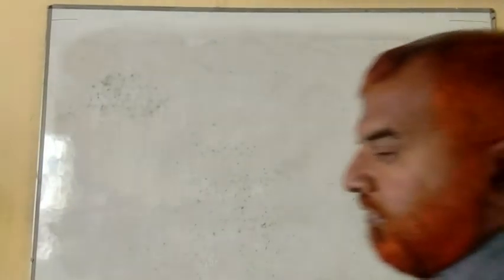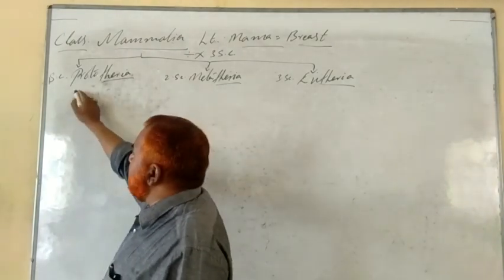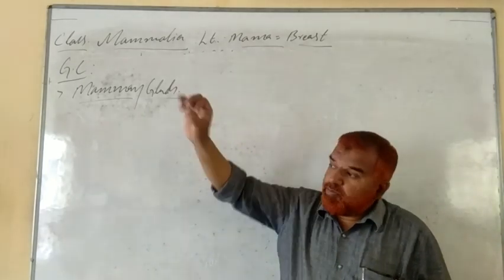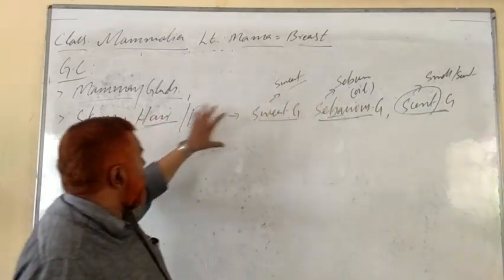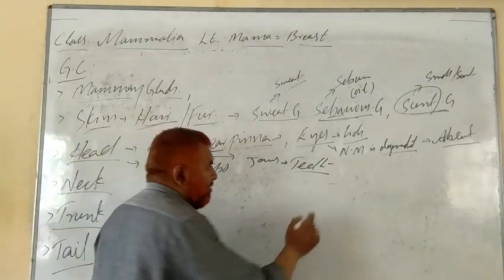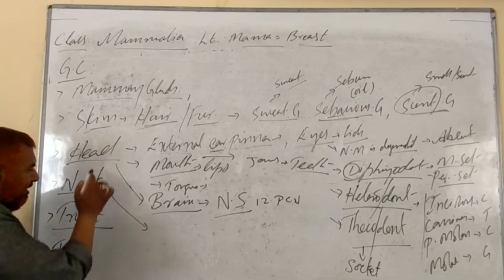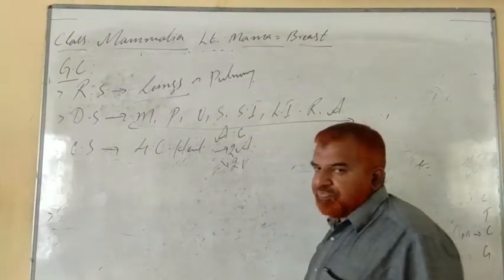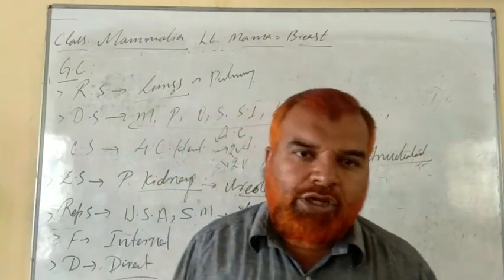June 10, 2021